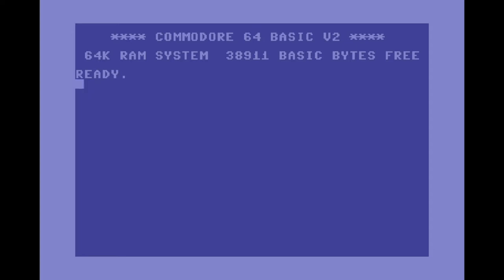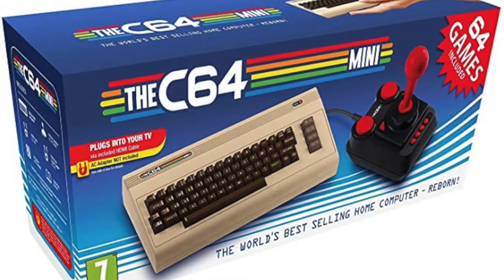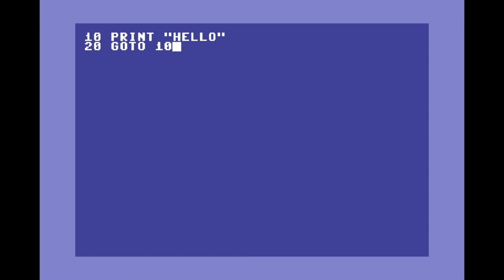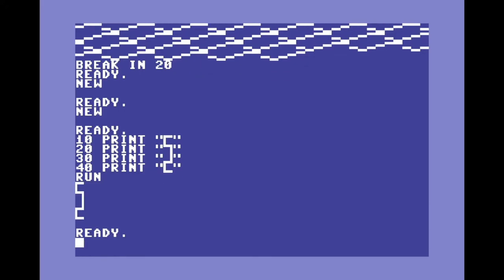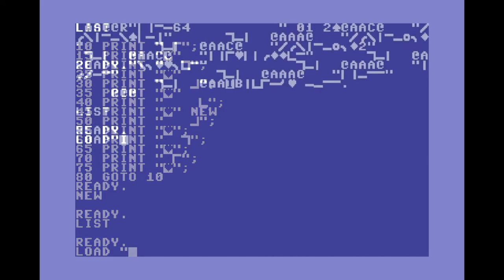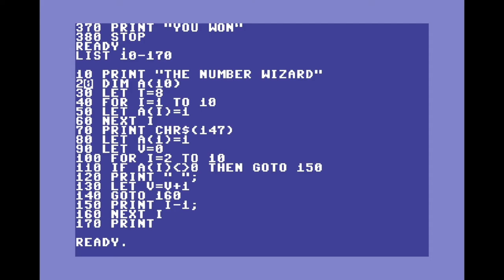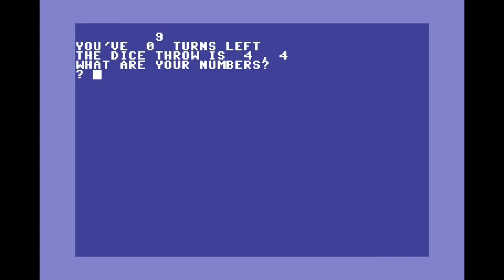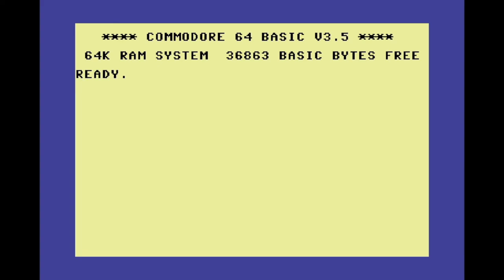Learning BASIC on The C64 Mini - Week 1 - Basic Stuff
I recently bought The C64 Mini because I wanted to try some old school 80s learning. I'm actually really pleased with how accessible it is, and how much fun I had diving in to BASIC with these old Commodore manuals.